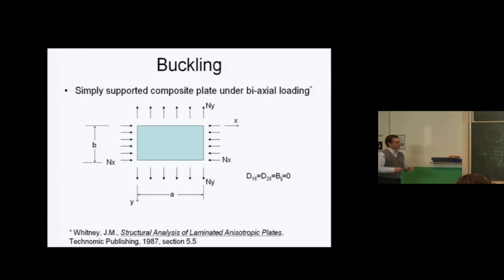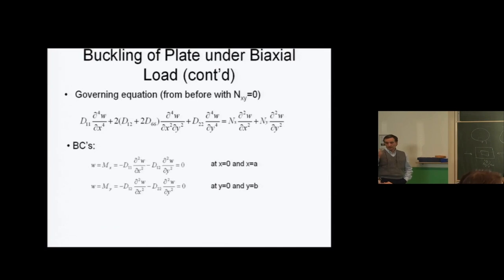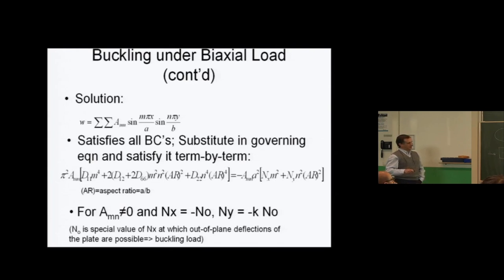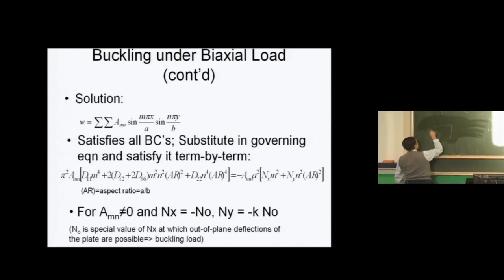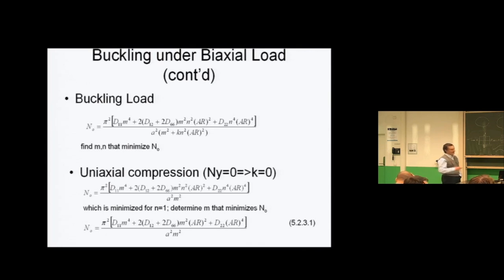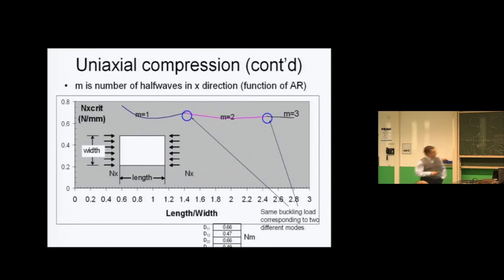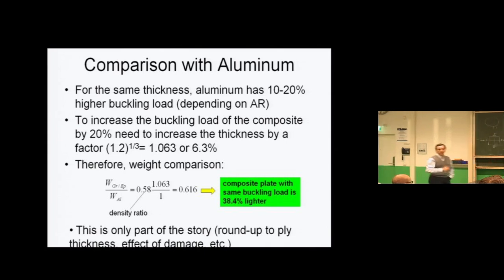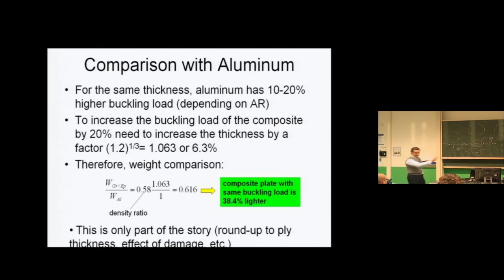Energy Method Buckling of a simply supported composite plate under the biaxial loading